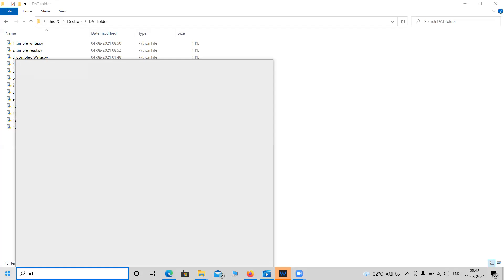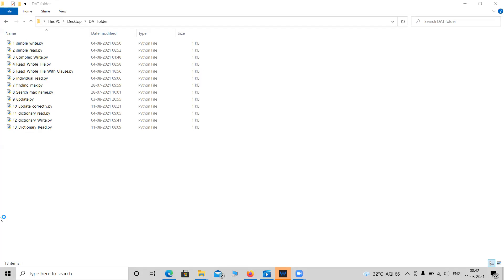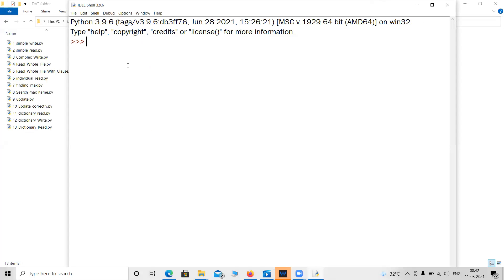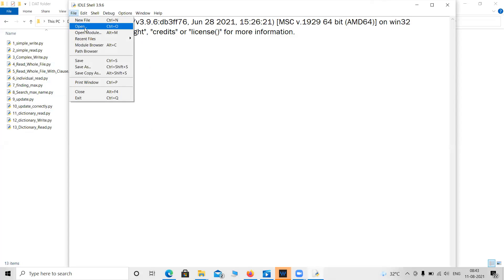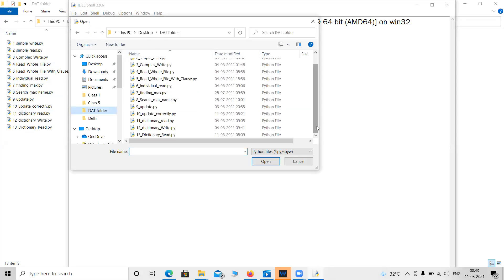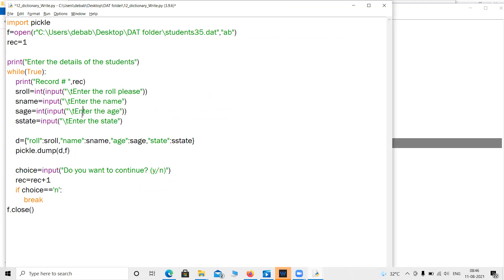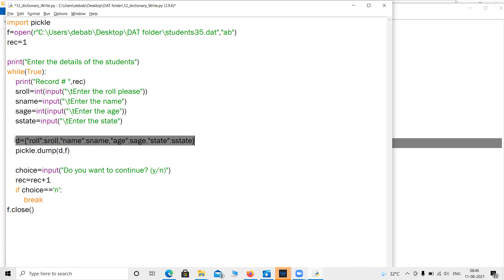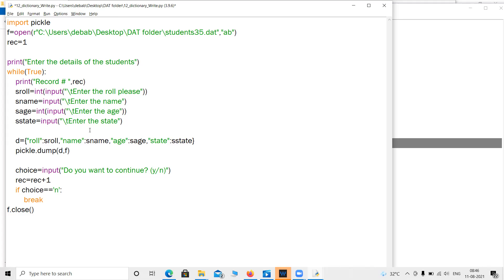TOPIC 01 [Class 02 part 01]: CBSE Class 12 File Handling | Sub: DAT File Operation ( CBSE12 batch 1)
In CBSE class 12 syllabus, the major part comes from the FILE handling. Files might be DAT , TEXT and CSV in type and many more. But we will start our file handling journey with the DAT files. In this class we will start learning how to handle DAT files. How to read a file , how to write a small piece of text. If we succeed , then we will try to form some tough logic. Gradually we will achieve to perform all the necessary operations on DAT files that will be useful in CBSE class 12 board exam.

We will check how to update the existing record of a DAT file. How to manage file data in dictionary format. Last day we managed the file using list only. So both the way are exactly same. It will be good if you also try to type the program in your python interpreter.

::::::::::::::::::::::::Few Key Information are as following:::::::::::::::::::::::::::::::

1. This is a course based on python for CBSE class 12 board exams

2. Language mode is English

3. This can be referred for any CBSE school curriculum for class 11-12 course (inside Delhi or Outside Delhi all over the India)

4. Can be referred for python learning purpose for job purpose or any academic purpose

5. All the Exercises are available on the facebook Group "Binary World (Computer Science)" on the following link:

7. To know about me, you can visit to the following blog